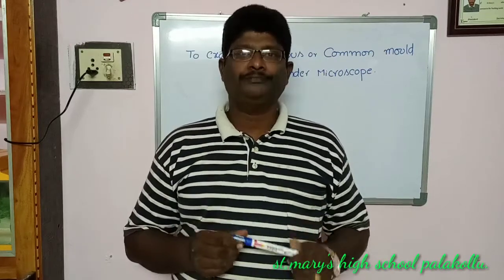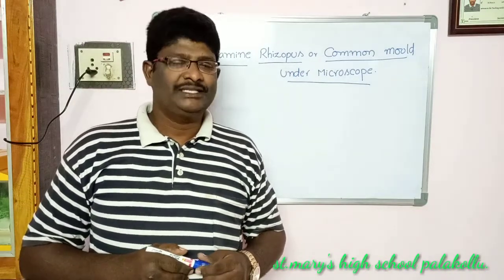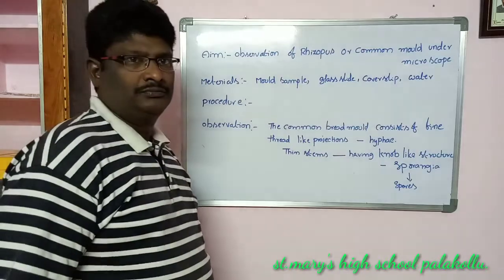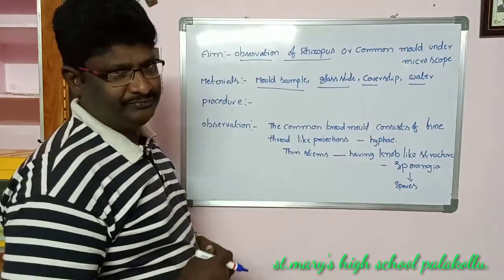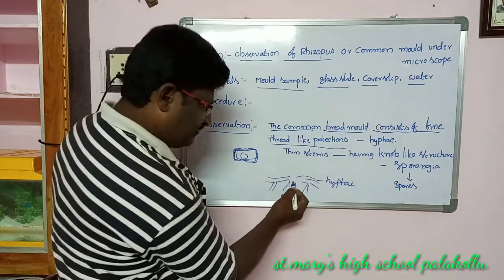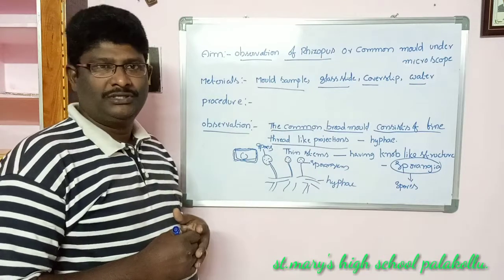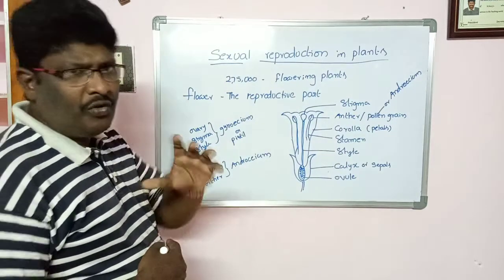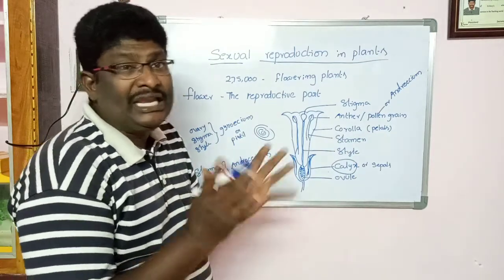CLASS X BIOLOGY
REPRODUCTION